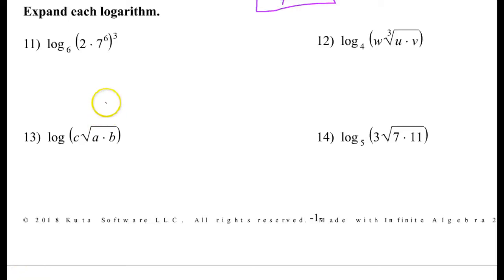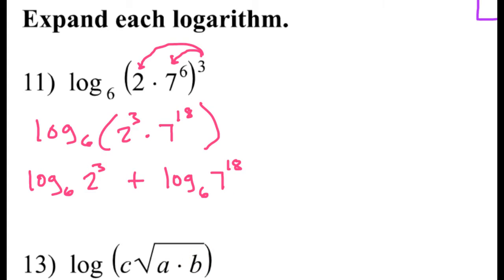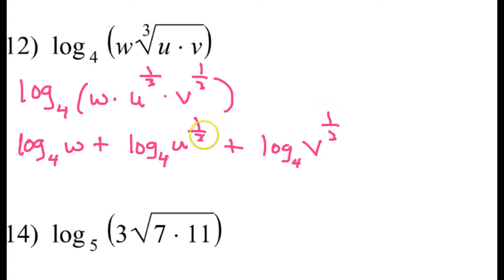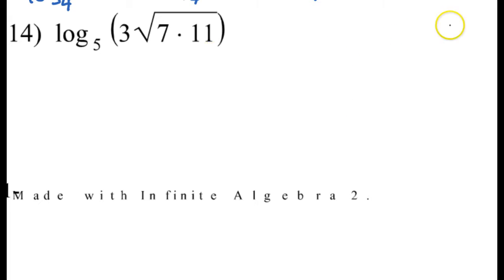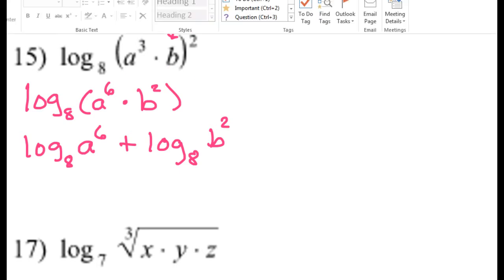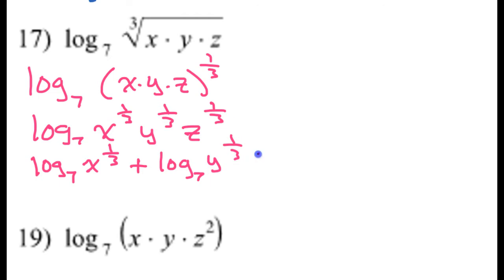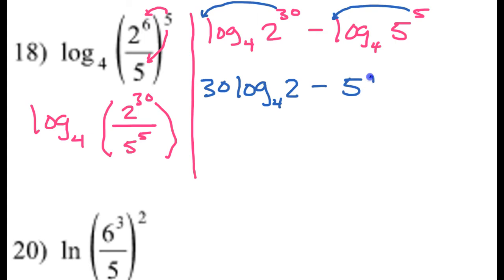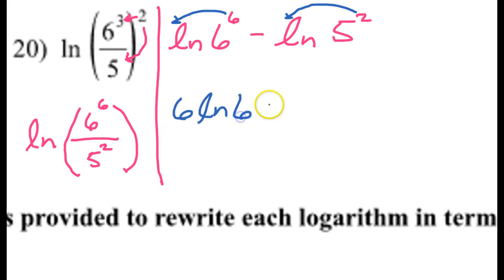Day 4 HW (11 to 20) Expanding Logarithms